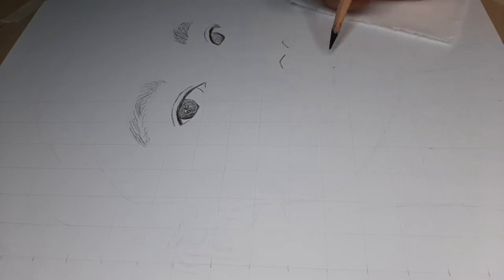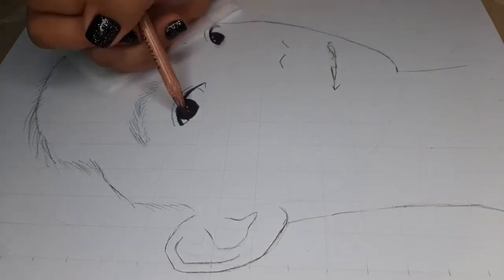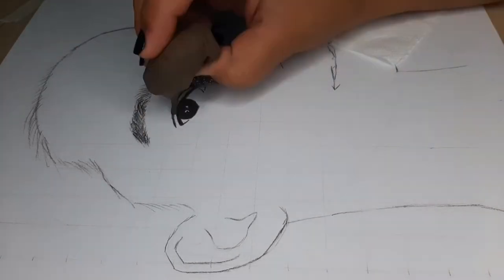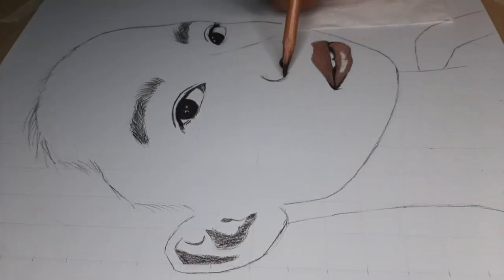Coloured Charcoal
Happy Birthday Sister! Welcome to Crochet World!

Materials used:
COROT (Black, Sepia, Sanguine, White) - Coloured Charcoal Pencil
DONGXU ART (SOFT) - Powdered Compressed Charcoal
MITSU-BISHI (6H) - Graphite Pencil
FABER-CASTELL - Kneaded Eraser
TENWIN - Electric Eraser
ORANGE (200gsm) - Vellum Board
Makeup Brush